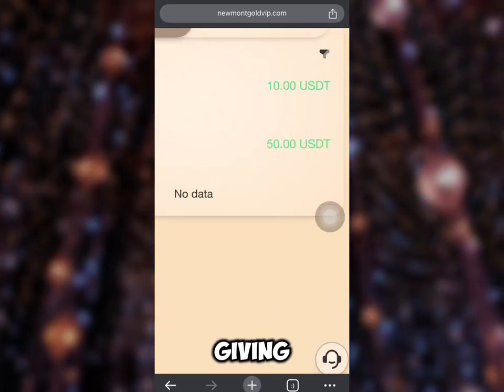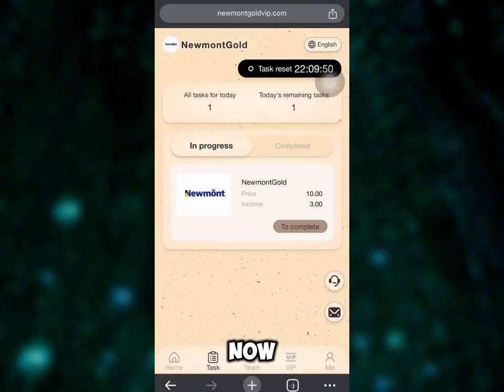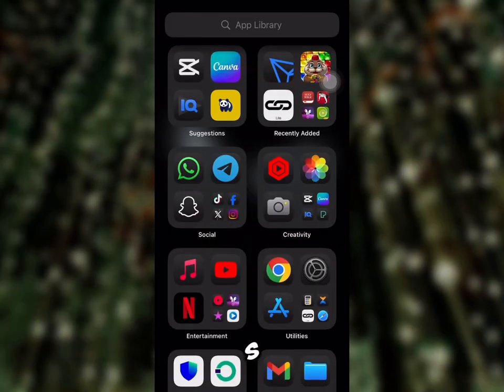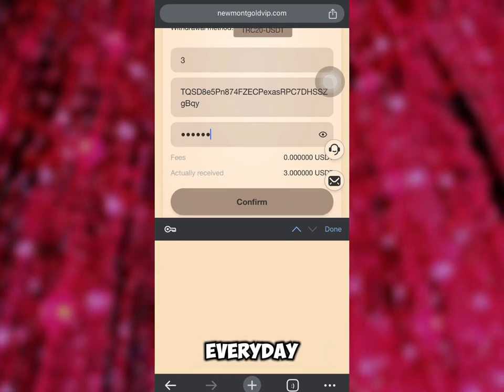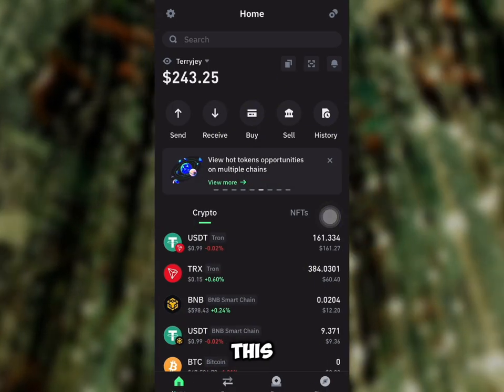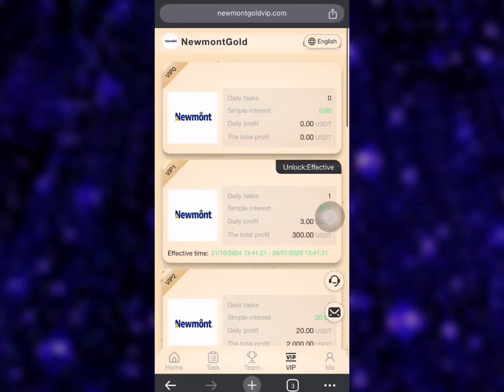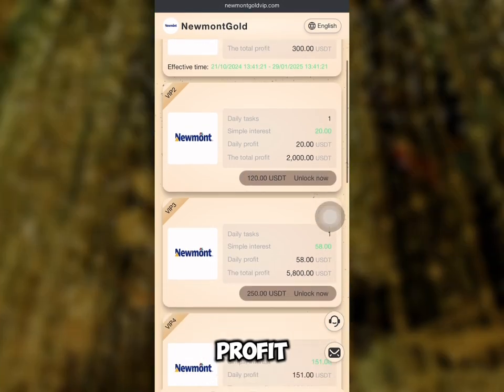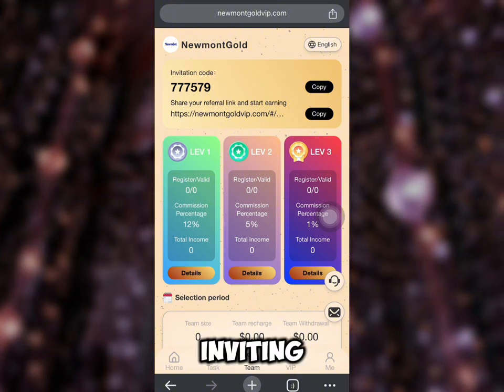Receive Free USDT Signup Bonus - Quick Withdrawal to Trust Wallet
Newmont Mining Company was founded in 1916 and is headquartered in Denver, Colorado, USA. Soon after its founding, the company
It was listed on the three major exchanges of the New York Stock Exchange, the Australian Stock Exchange and the Toronto Stock Exchange in Canada. After establishing a solid foundation through capital operations, it began to carry out large-scale mergers and acquisitions and other expansion activities. The business scope was based on gold, Copper, coal, oil, natural gas, etc. are the center. In addition, in February 2002, it acquired Franco-Nevada Company of Canada and Normandy Mining Company of Australia, becoming the "leading player" in the global gold mining industry. The annual gold production reaches 230 tons, the reportable reserves reach 2703.52 tons, and the non-reserve gold reserves are approximately 1539.15 tons.

New users will receive 50 USDT when they register, and you can receive commissions after becoming a VIP.

The most profitable investment project is to reduce the cost recovery time to maximize profits.

The minimum prepayment amount is 10 USDT and the minimum withdrawal amount is 3.00 USDT. Invite others to join and deposit money to earn 18% commission.

Recharge method: Supports TRC20-USDT, TRX, BEP20-USDT, and BNB.

Investment method: Each level has a 100-day usage period, and the daily task reset time is New York time: 08:00

Online time: 08:00 New York time on October 21, 2024.

Investor permissions: Support withdrawals once a day, no time limit, and 0 handling fees for withdrawals.

Anyone can invest in the project in varying amounts and receive varying returns on investment.

The official customer service support service is online 24 hours a day. You can withdraw money once a day and at any time. There is no handling fee for withdrawal.

VIP level prices are as follows.

VIP1: Deposit and invest 10USDT, daily income: 3USDT.

VIP2: Deposit and invest 70USDT, daily income: 20USDT.

VIP3: Deposit and invest 200USDT, daily income: 58USDT.

VIP4: Deposit and invest 500USDT, daily income: 151USDT.

VIP5: Deposit and invest 1,000 USDT, daily income: 303 USDT.

VIP6: Deposit and invest 2000USDT, daily income: 625USDT.

VIP7: Deposit and invest 5,000 USDT, daily income: 1,612 USDT.

VIP8: Deposit and invest 10,000 USDT, daily income: 3,333 USDT.

VIP9: Deposit and invest 20,000 USDT, daily income: 7,142 USDT.

VIP10: Deposit and invest 40,000 USDT, daily income: 15,385 USDT.

Crypto tutorial
Free bitcoin
Trust wallet
Free USDT Mining Site  by